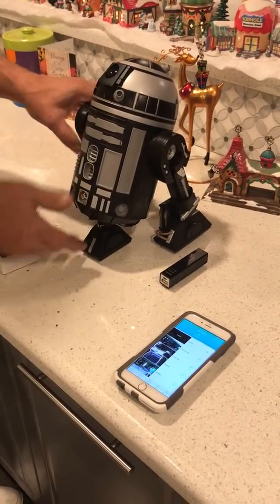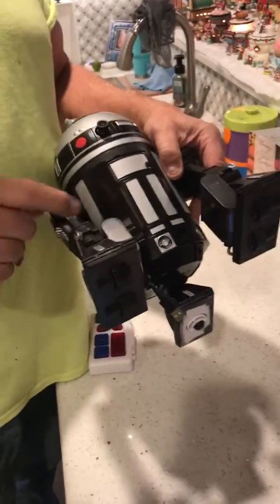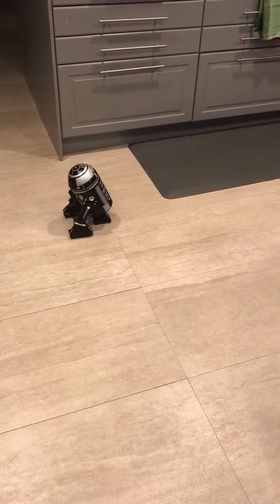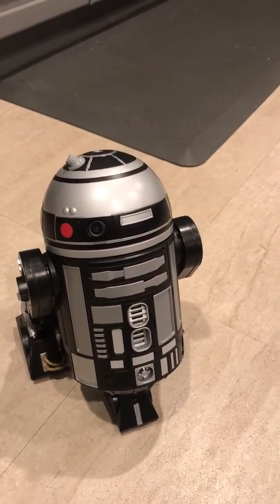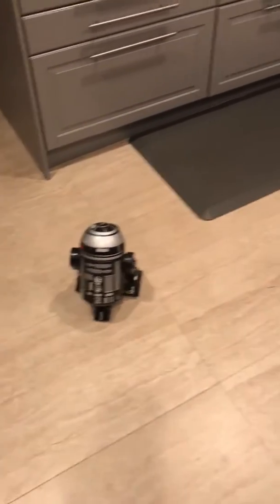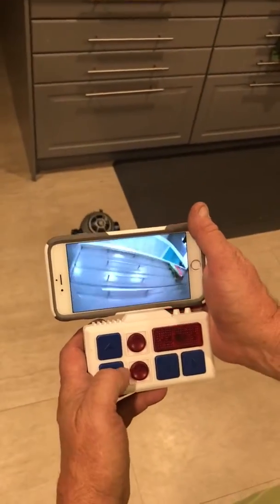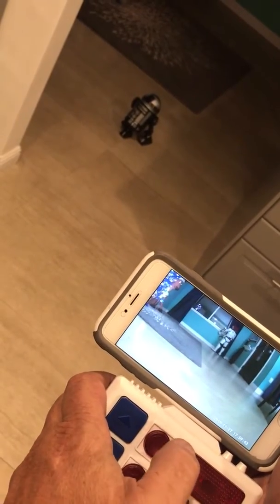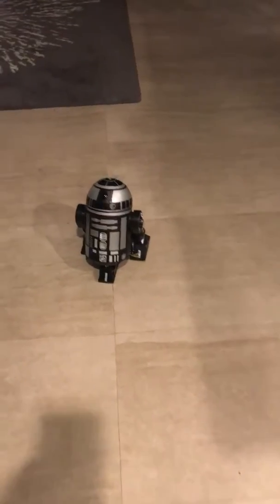Galexy’s Edge R2 Droid with web cam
In this video I show an R2 droid with a Wyze cam built into the head